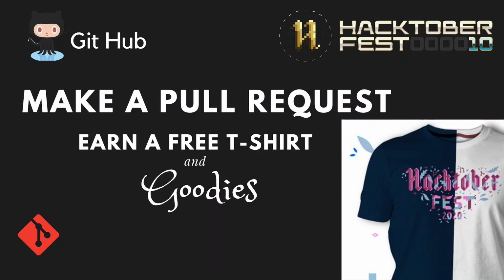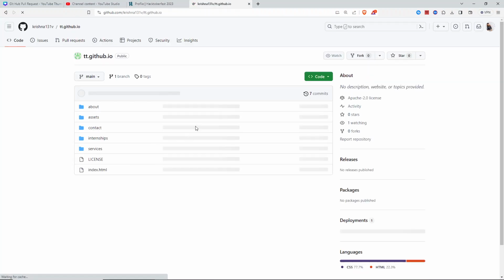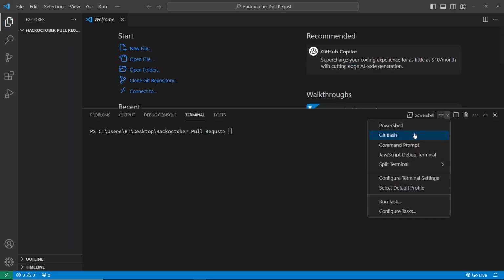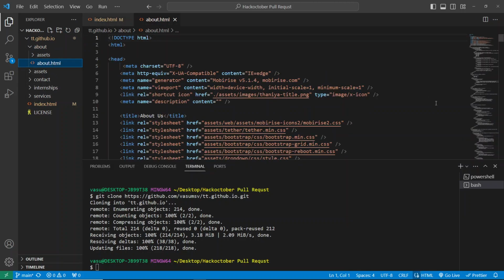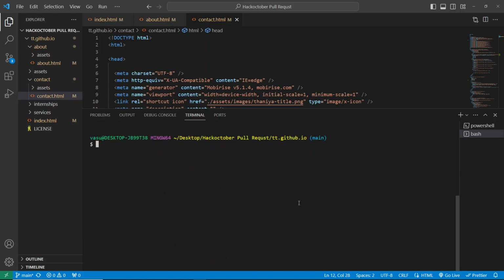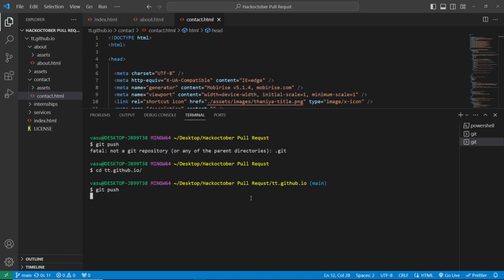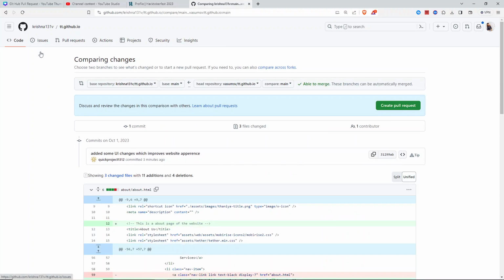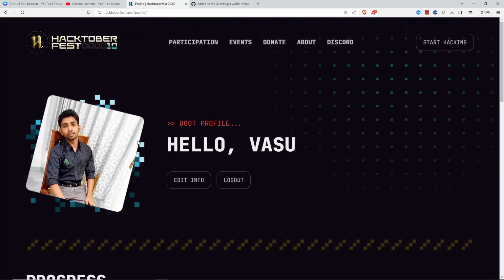Earn a free T-Shirt - Participate In HacktoberFest 2023 | Steps to earn Goodies |Make a Pull Request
Earn a free T-Shirt - Participate In HacktoberFest 2023 |

In this live event, we are going to discuss the way you can earn a free T-shirt during HacktoberFest by supporting and contributing to open source in just four pull requests.

Support open-source and pick a limited edition T-shirt or plant a tree.

Hacktoberfest is open to everyone in our global community. Whether you’re a developer, a student learning to code, an event host, or a company of any size, you can help drive the growth of open source and make positive contributions to an ever-growing community. All backgrounds and skill levels are encouraged to complete the challenge.

Hacktoberfest is a celebration open to everyone in our global community.
Pull requests can be made in any GitHub-hosted repositories/projects.
You can sign up anytime between October 1 and October 31.

Rules
To earn your Hacktoberfest tee or tree reward, you must register and make four valid pull requests (PRs) between October 1-31 (in any time zone). PRs can be made to any public repo on GitHub, not only the ones with issues labeled Hacktoberfest. If a maintainer reports your pull request as spam or behavior, not in line with the project’s code of conduct, you will be ineligible to participate. This year, the first 50,000 participants who successfully complete the challenge will be eligible to receive a prize.

Read the participation details to learn how to earn your Hacktoberfest tee or tree reward.